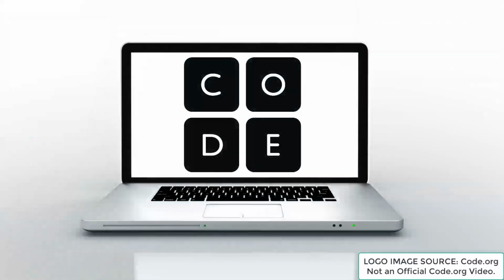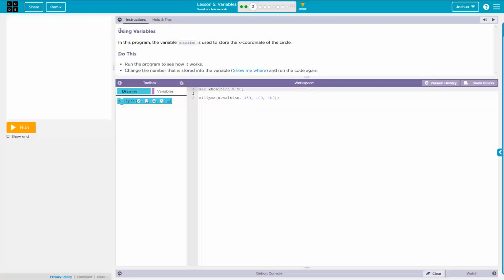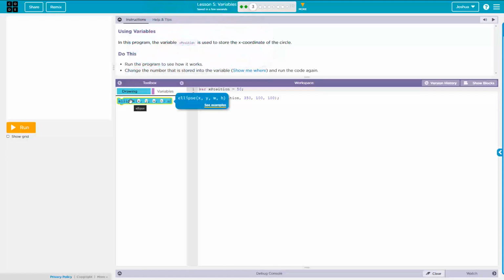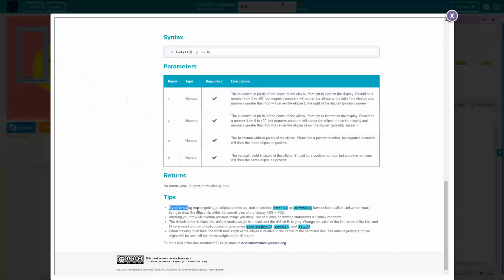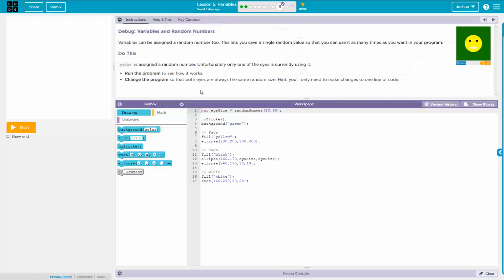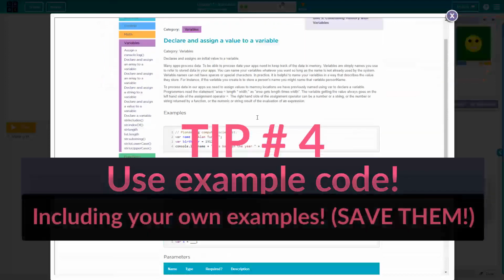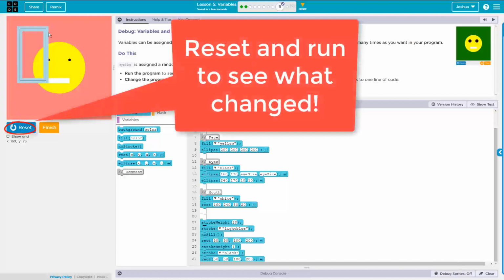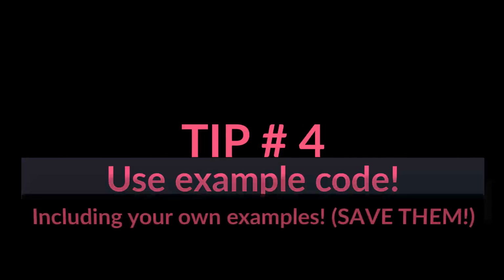Code.org Pro Tips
How to rock at code.org. Think it's too hard? Think you can't do it? Think again. These tips can help you do better than you are right now.

I have no association with code.org, but they do good stuff for free -- so they have my support.